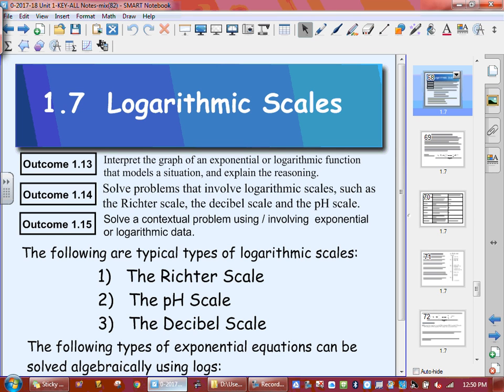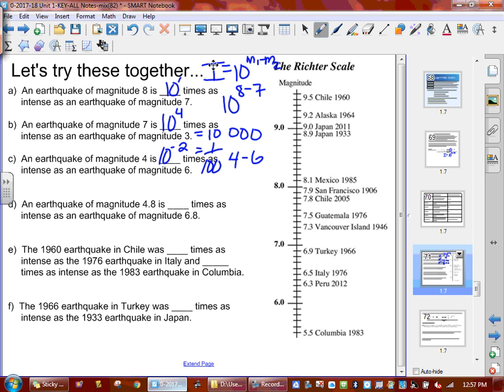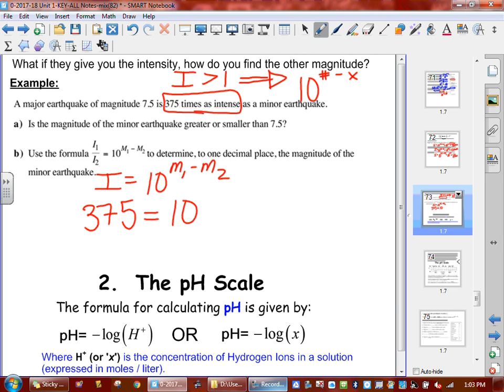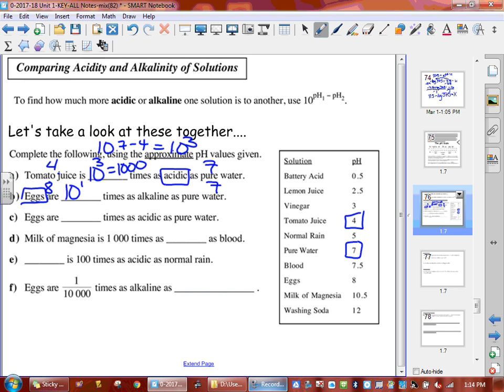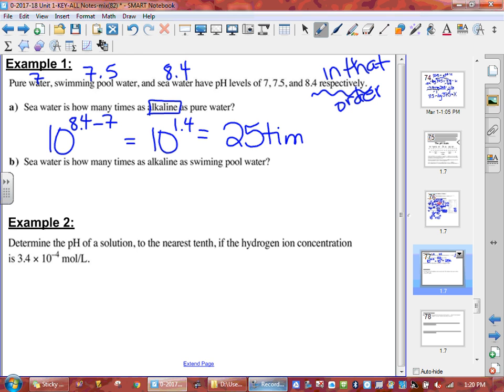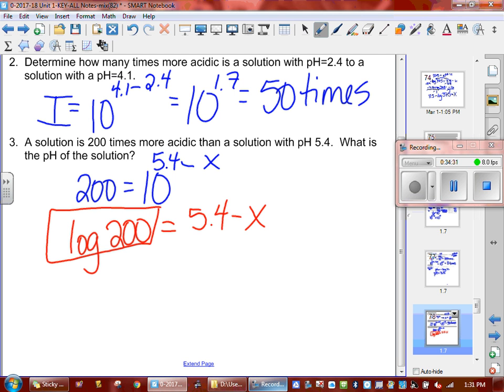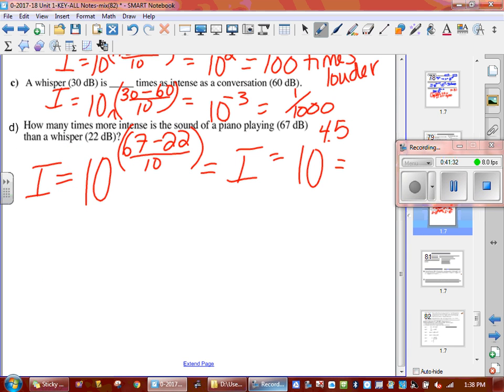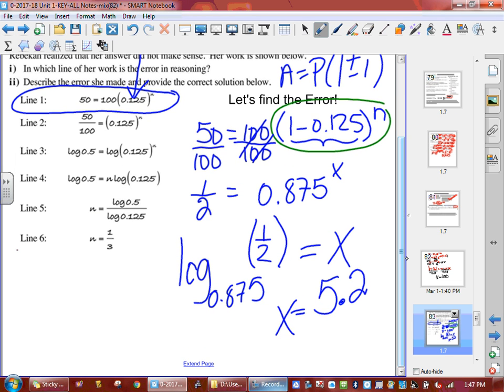2018 30 2 U1 1 7 Log Scales